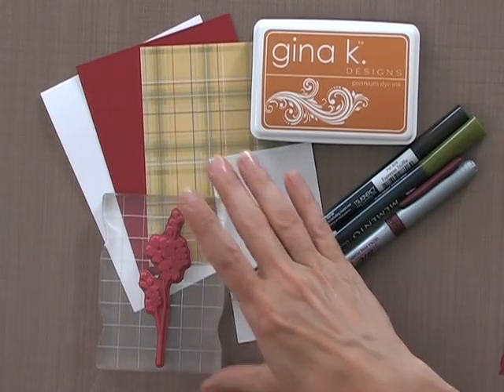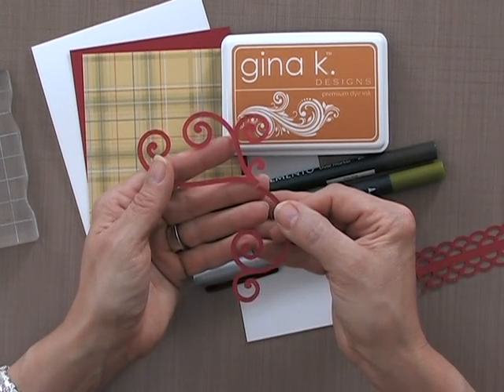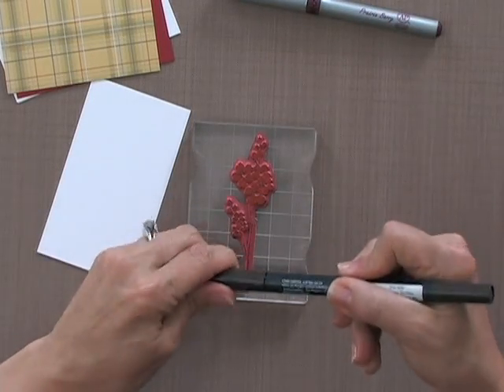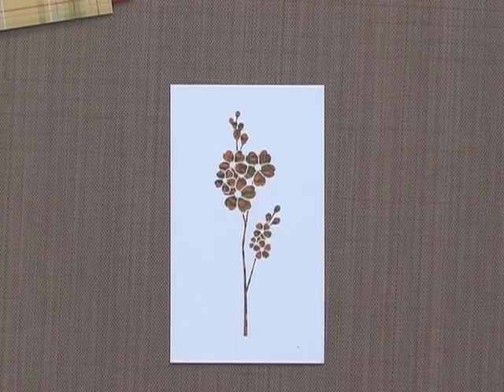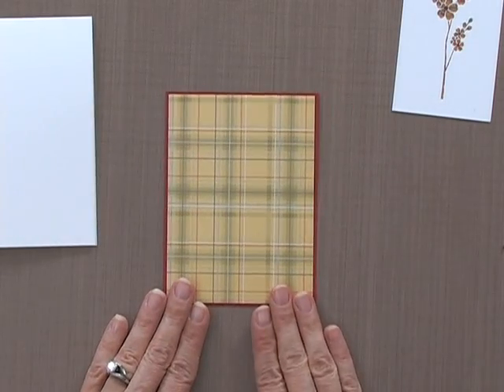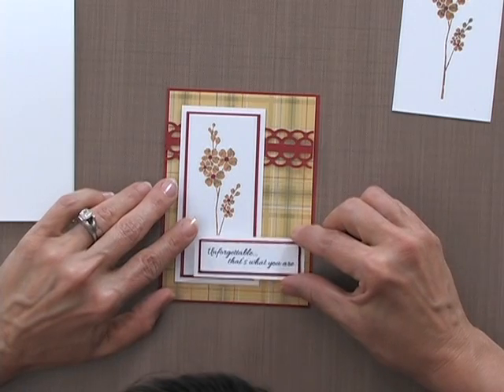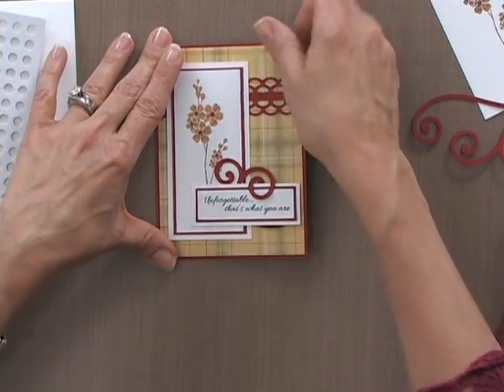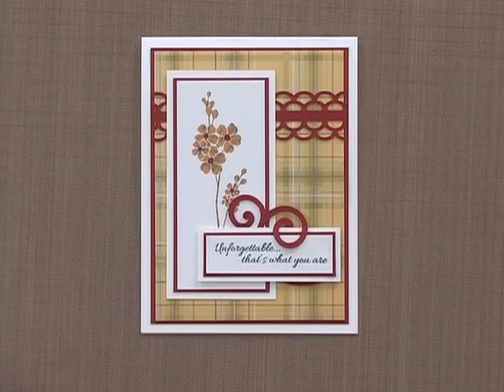Unforgettable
This stamp set duo is yours free with any purchase of $50.00 or more